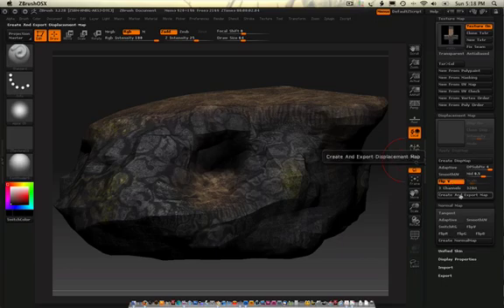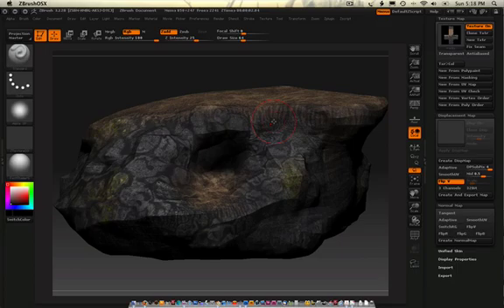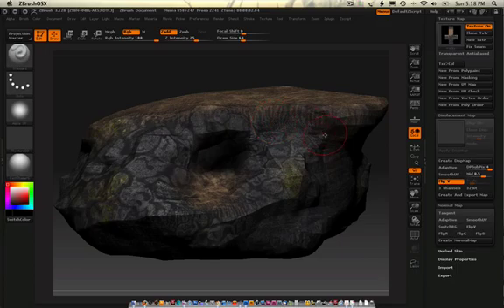0502 Zbrush2BGE (color and disp)